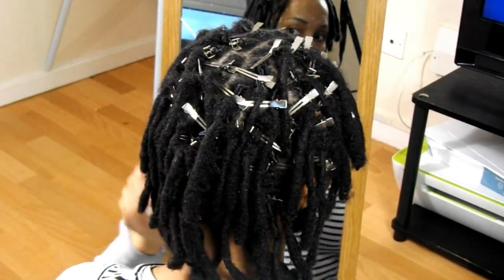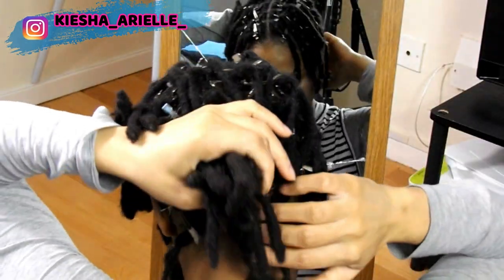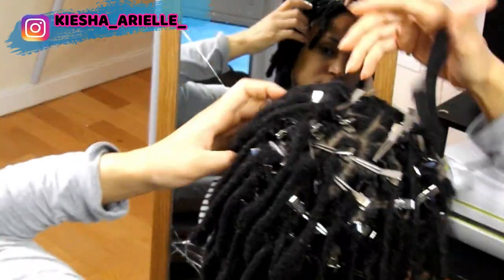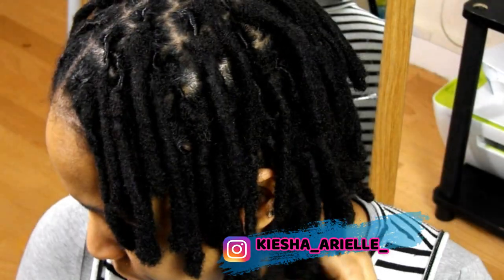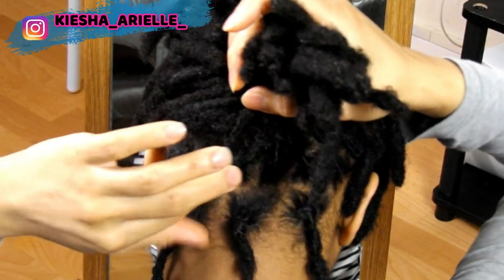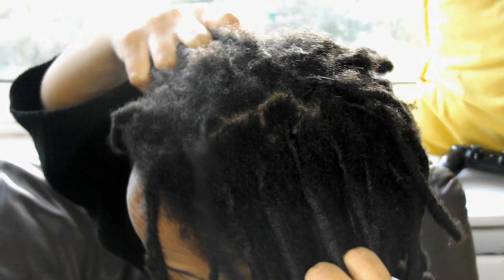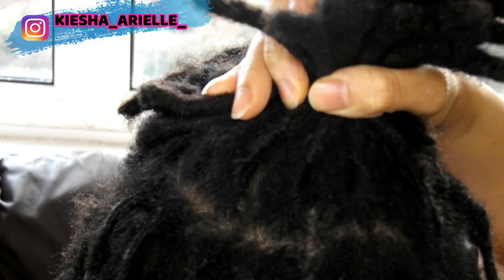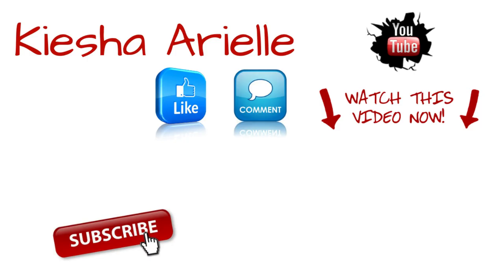RETWISTING RESULTS USING OIL AND WATER | UPDATED LOC RETWISTING ROUTINE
Today, I am sharing my retwisting results using oil and water only in my updated loc retwisting routine. I also share some tips on how to maintain your locs after retwist to make your retwist last longer. I hope that this video will illustrate that although locs can be low maintenance, it can also be high maintenance as I also share with you what my hair looks like after a month of following my usual loc maintenance routine.